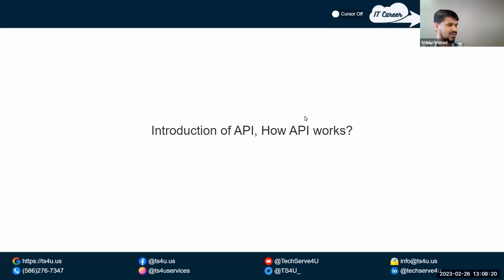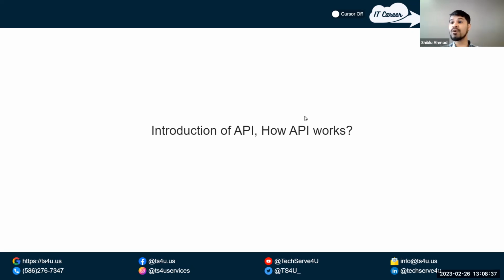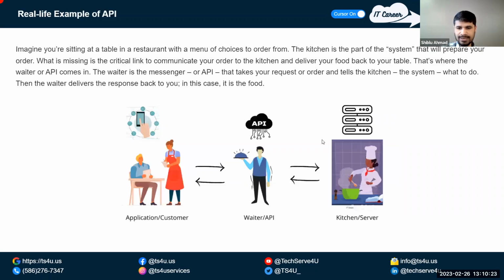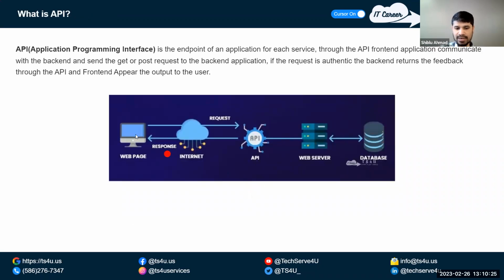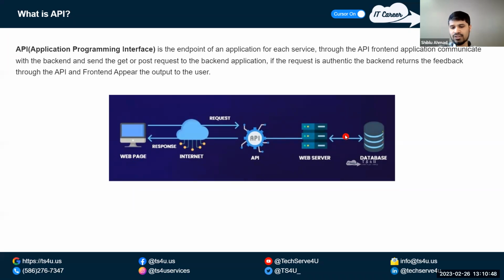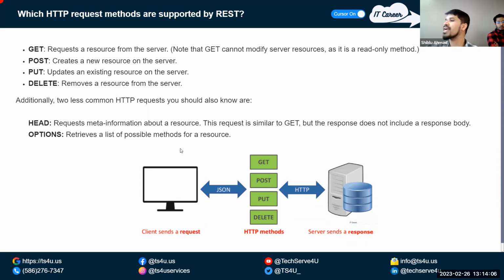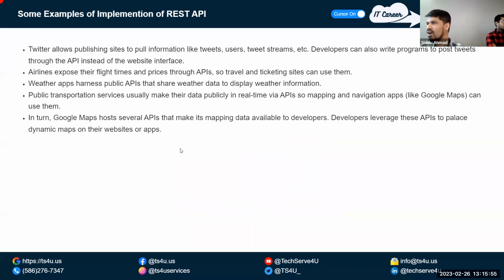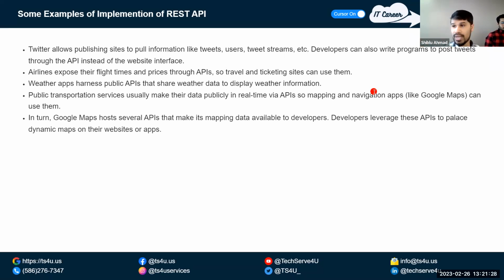Everything You Need to Know About APIs for Web Development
1. The video discusses APIs, which are used for communication between devices by sending and receiving data.
2. There are two main types of APIs: SOAP API and RESTful API, with RESTful API being more popular in the web world.
3. Another type of API mentioned is GraphQL, which is faster than REST API and works differently.
4. The video explains how APIs work, with the client accessing the web server, which then communicates with the backend server and database.
5. It touches on HTTP requests and the different types of actions that can be performed with APIs (create, read, update, delete).
6. The concept of OAuth 2.0 authentication is discussed, where a client needs to be authenticated by a different service before accessing a service.
7. Examples are given of using APIs for different purposes, such as connecting to Google API for user authentication and using Amazon API for e-commerce listings.
8. The video also mentions using APIs for credit score and background checks during enrollment processes.
9. The importance of understanding the application and its requirements for effective use of APIs is highlighted.
10. The video emphasizes the benefits of APIs for connecting different services and automating processes for efficiency.

Our Office address:
30500 Van Dyke, Ste- 201

In this comprehensive video, "Everything You Need to Know About APIs for Web Development," we dive deep into the world of Application Programming Interfaces (APIs) and their vital role in modern web development. Whether you’re a beginner or an experienced developer, understanding APIs is crucial for building dynamic and efficient web applications.

We will cover:
- **What is an API?**: Get a clear definition and understand how APIs serve as a bridge between different software applications.
- **Types of APIs**: Explore the various types of APIs, including REST, SOAP, and GraphQL, and learn when to use each one.
- **Functions of APIs**: Discover how APIs function in web development, enabling seamless communication between servers, databases, and client applications.
- **Benefits of Using APIs**: Learn about the advantages of integrating APIs into your projects, such as increased efficiency, enhanced functionality, and improved user experience.
- **Real-World Examples**: We’ll showcase practical examples of popular APIs used in web development today and how they can enhance your applications.

By the end of this video, you will have a solid understanding of APIs, allowing you to leverage their power in your web development projects.